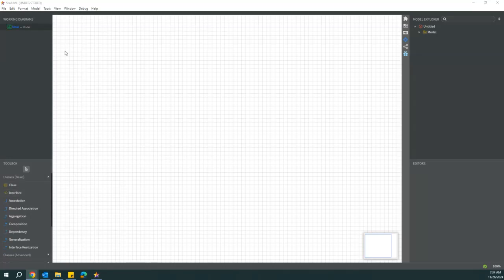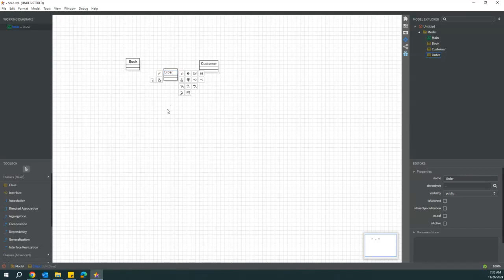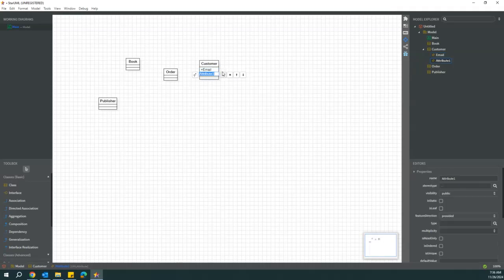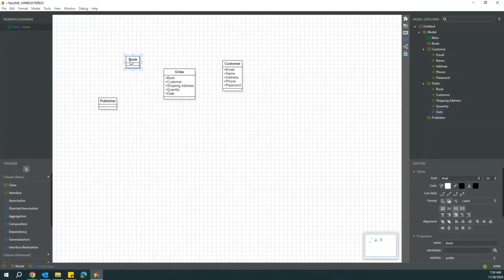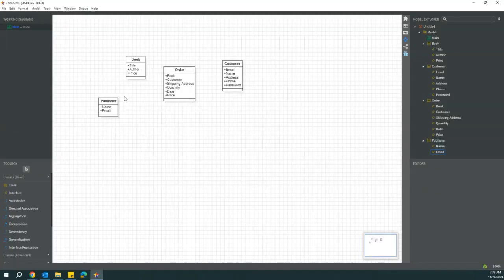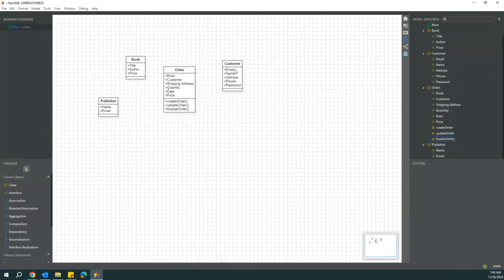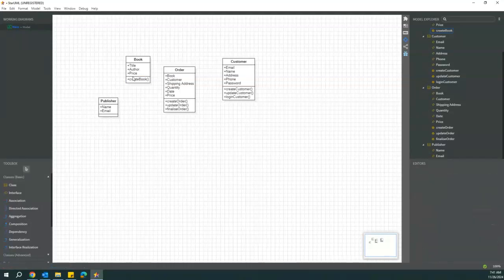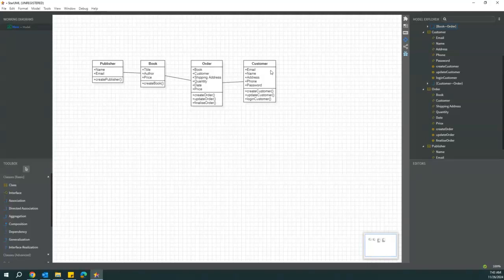Normalisation - Class Diagram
The first video in the series looking at the process of normalising a database to third normal form. This video goes through setting up the initial class diagram structure and identifying attributes which will ultimately form our table fields.